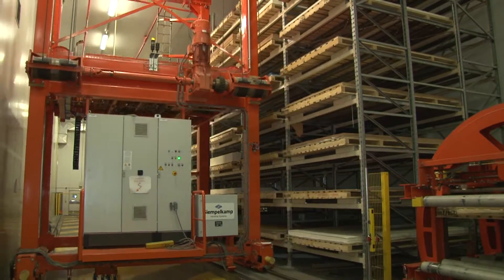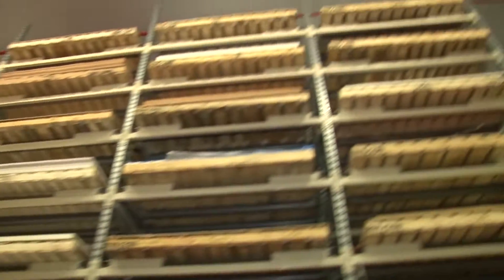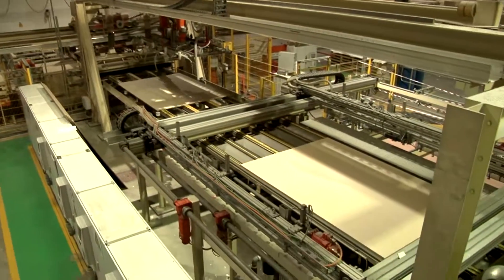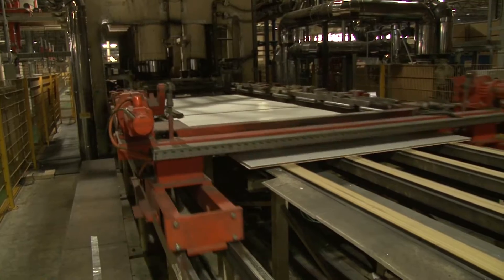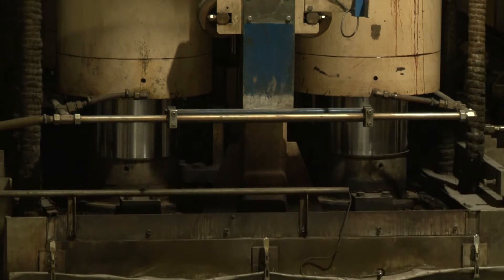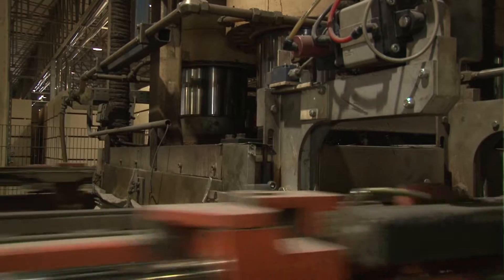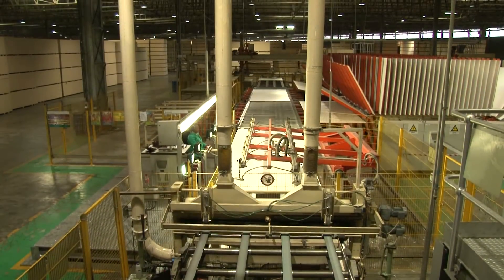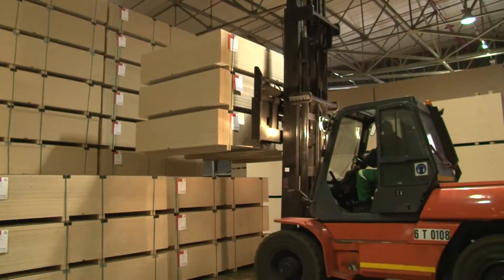PG Bison: How we make MELAWOOD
Learn how PG Bison’s MelaWood is made. Decorative paper – intended to become the protective surface of the board – is treated with melamine resin.

The system is fully mechanised to keep the surface untouched and safe throughout the process. Each piece is inspected before delivering the delightful results PG Bison is known for.

Follow the incredible, meticulous process to see how MelaWood comes to life.